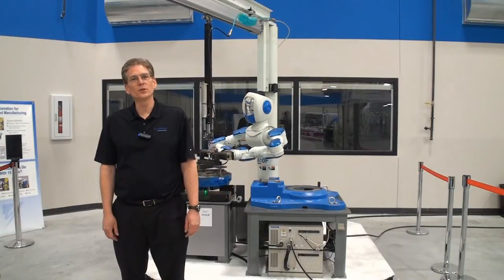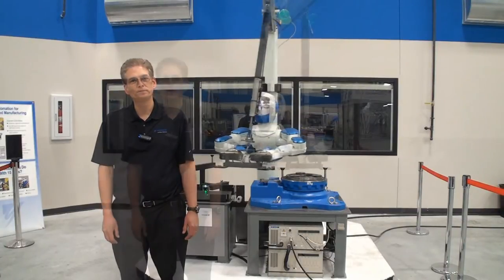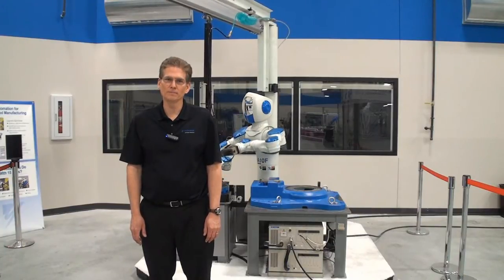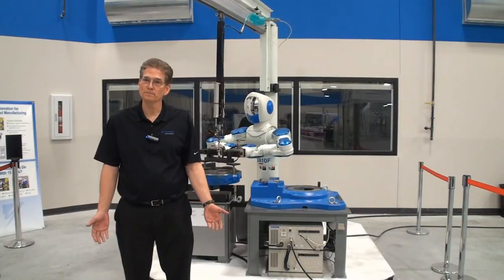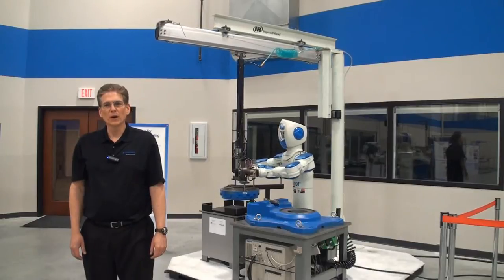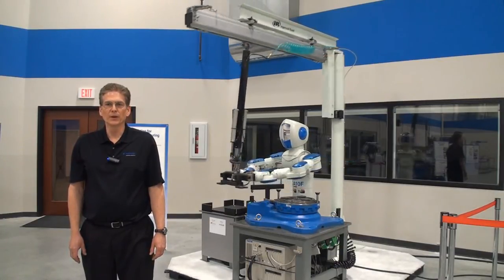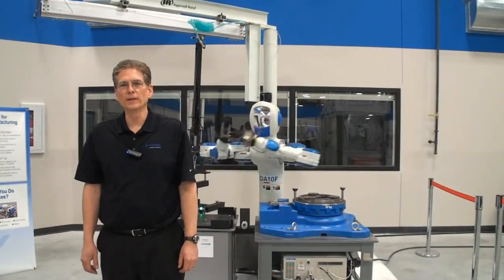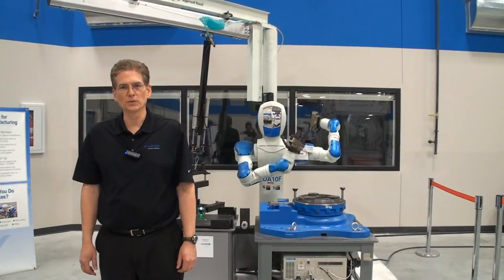Yaskawa Motoman SDA10 Robot Assembly Video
This video shows the Motoman SDA10 robot assembling a robot base. This industrial dual-arm robot has a 10 kg (22 lbs.) capacity per arm, but by using a standard lift assist device, it can move and precisely place a robot drive that weighs 80 kg (176 lbs.).  This lift and other equipment used are the same tools that could be used by an operator demonstrating what we refer to as "Human Scale Automation".  This video also shows the many benefits of using a dual-arm robot.  After all, you've got two hands, right?

Motoman Robotics delivers innovative robotic automation solutions for virtually every industry and robotic application, including packaging, case packing and palletizing, along with other applications such as arc welding, assembly, coating, dispensing, material cutting (laser, plasma, waterjet), material handling (diecast, machine loading, part transfer, press tending), material removal (deburring, polishing, sanding) and spot welding.

Motoman Robotics is a division of Yaskawa America, Inc., the world leader in robotics.